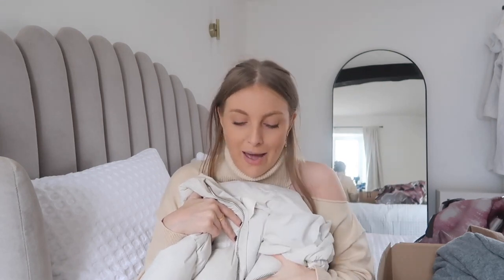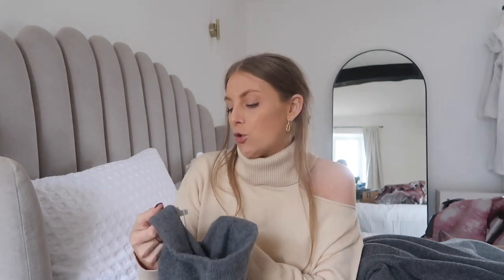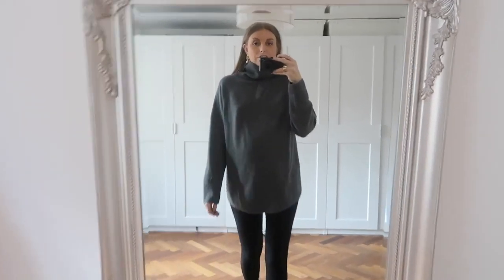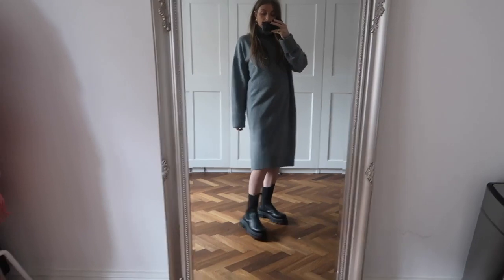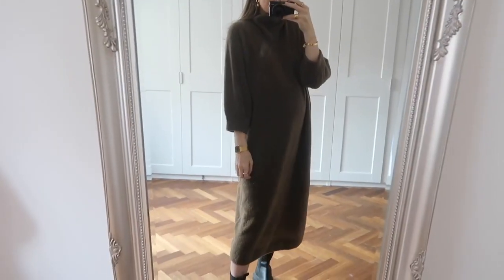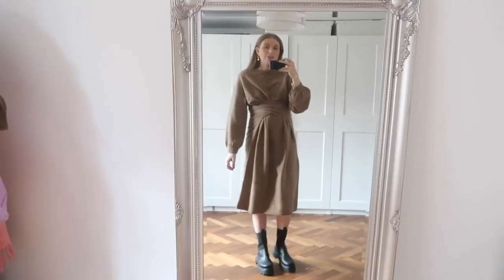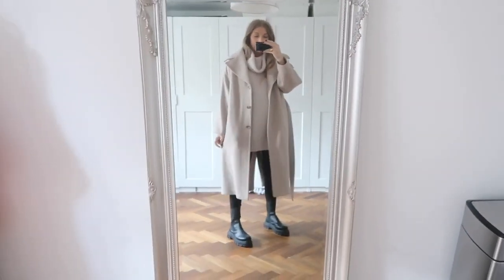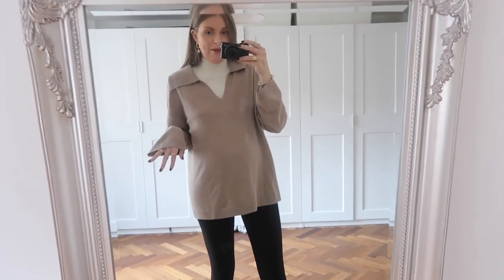ARKET HAUL + TRY ON 🍂 Autumn Winter Haul 2020 / Sinead Crowe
All of the outfits and pieces mentioned are linked below along with the sizes I picked out! I’m usually a size 8/10 for sizing reference and am 5ft 7 :) Let me know if you get anything as I would love to hear and of course see if you have a photo of you in it :)

Jumper Worn (large)

Cream Down Puffer Jacket (size 48)
Womens Version

Grey Cashmere Joggers (small) Grey Cashmere Jumper (medium)
Non Roll Neck Version

New Balance Trainers worn
Beige Coat Worn (medium)

Grey Midi Jumper Dress (medium) Cashmere Dress
Boots worn

Brown Knitted Dress (small)
Boots worn

Camel Tie Waist Jumper Dress (Small)
Boots worn

Cream Roll Neck Sweater Vest (M/L)
Leggings worn
Boots worn

Beige Cashmere Jumper (Small)
Roll neck Underneath
Leggings worn
Boots worn